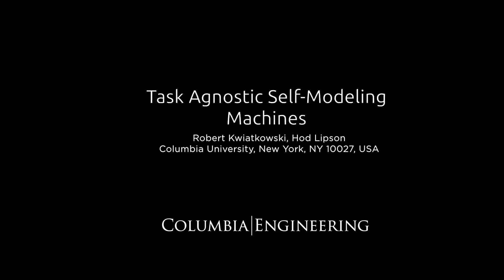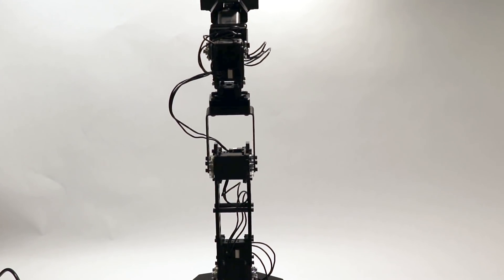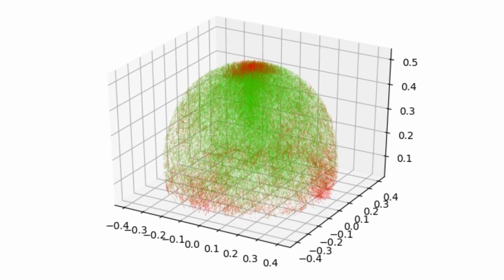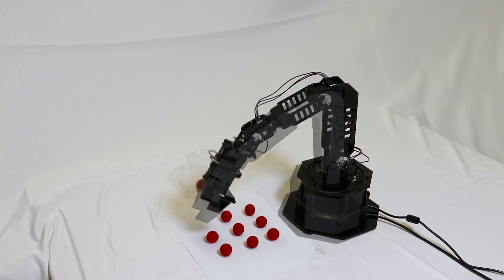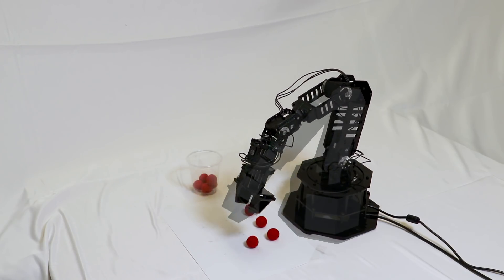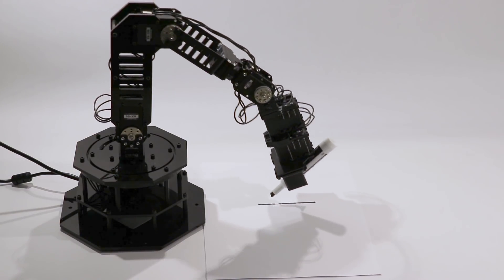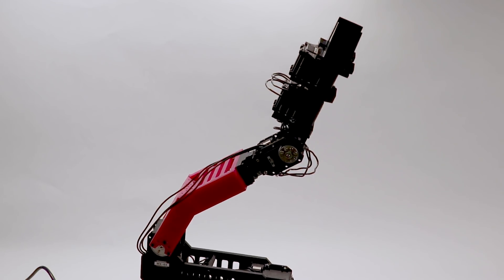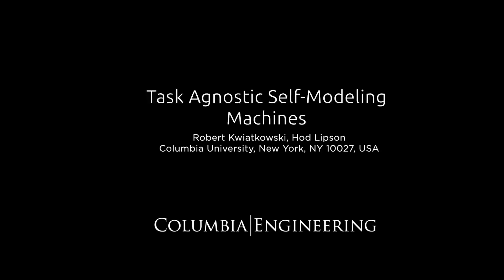Unshackling Robots: Self-Aware Machines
Columbia Engineering researchers have made a major advance in robotics by creating a robot that learns what it is, from scratch, with zero prior knowledge of physics, geometry, or motor dynamics. Once their robot creates a self-simulation, it can then use that self-model to adapt to different situations, to handle new tasks as well as detect and repair damage in its own body.